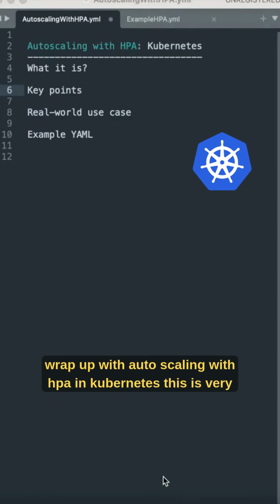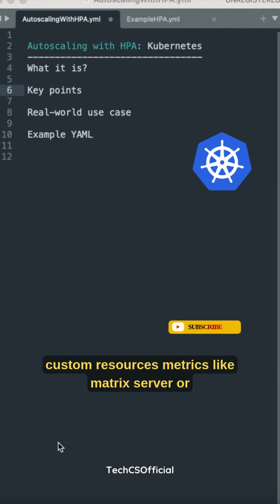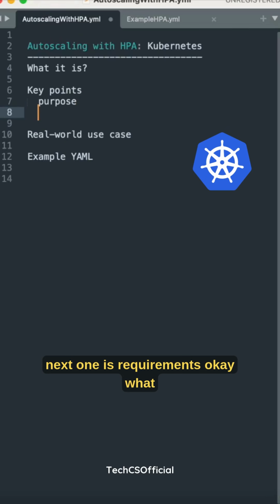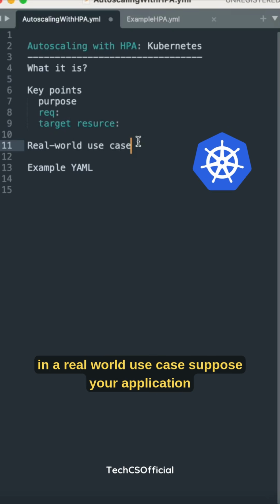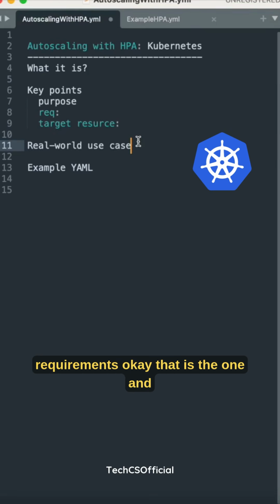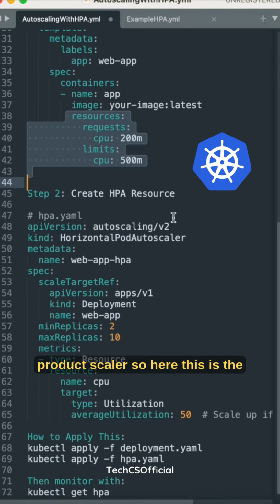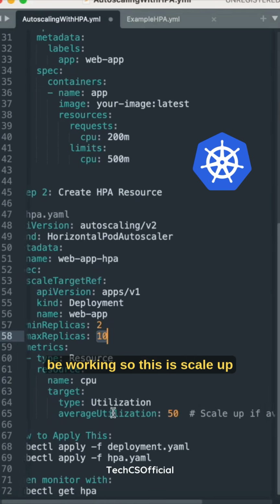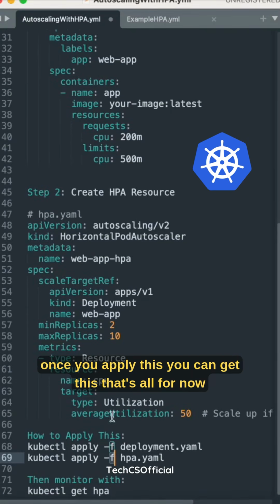Kubernetes Horizontal Pod Autoscaler (HPA) Made Easy – Beginner’s Guide!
Learn how to scale your Kubernetes deployments efficiently with Horizontal Pod Autoscaling (HPA) and YAML configuration examples.

 In this video, we'll break down the concept of HPA, its benefits, and how to implement it using YAML files. You'll get hands-on experience with real-world examples, making it easy to understand and apply HPA to your own Kubernetes clusters. Whether you're a DevOps engineer, Kubernetes administrator, or just starting out with container orchestration, this video will provide you with a comprehensive understanding of Kubernetes HPA and YAML configurations.

Summary:
What is HPA in k8s
Key features of HPA
Real world use case
Example YAML - with step by step instructions

step1:
Let’s say you have a deployment called web-app

Ensure CPU Requests Are Defined - HPA works only if CPU requests/limits
are set.

step2:
Create HPA Resource

step3:
How to Apply Deployment & HPA resource
kubectl apply -f deployment.yaml
kubectl apply -f hpa.yaml

step4:
Monitor with HPA
kubectl get hpa

that's it.